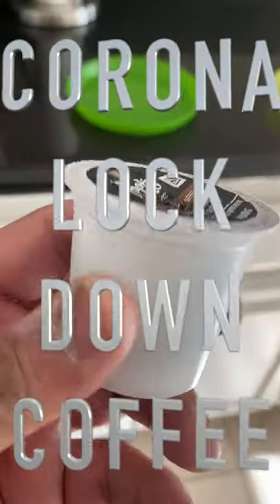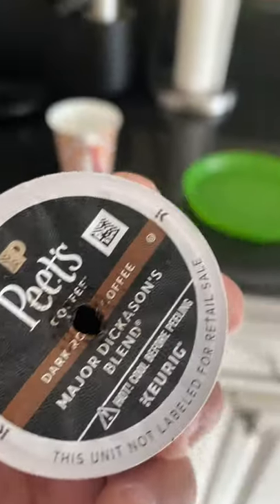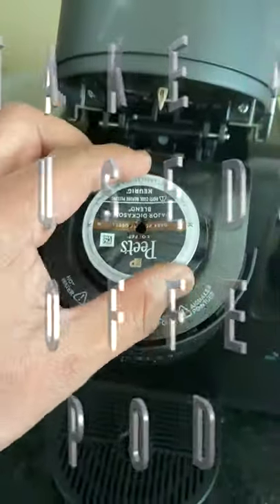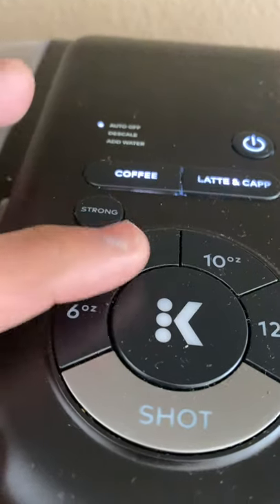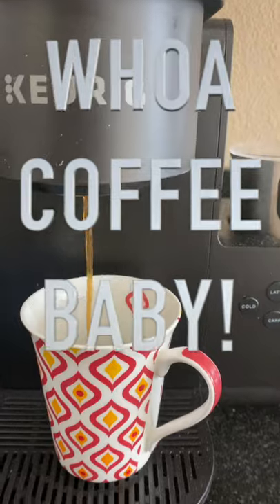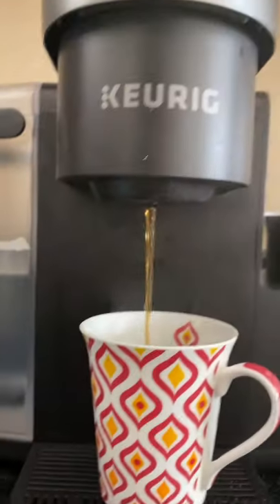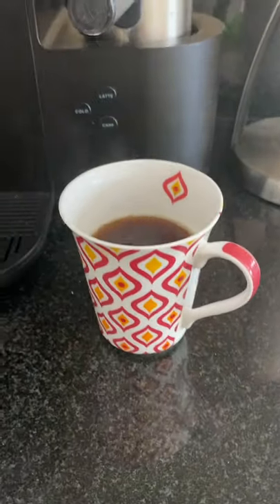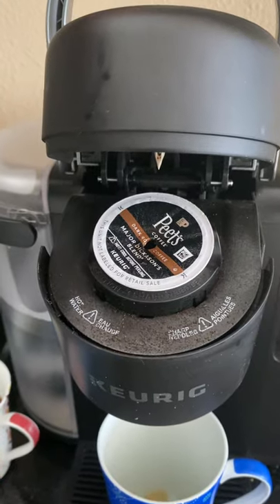Coronavirus lockdown coffee - how to get three cups out of one coffee pod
What do you do when you are running out of coffee pods but cannot go to the store? You re-cycle used pods. Give your coffee a shot (seriously).